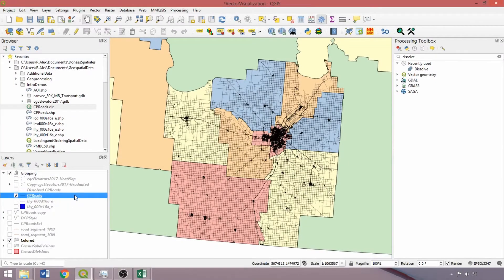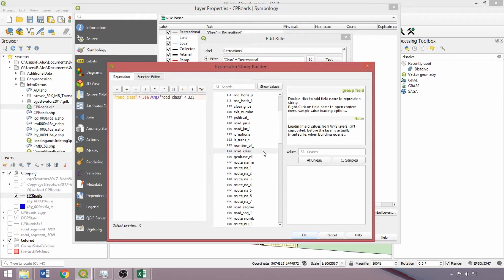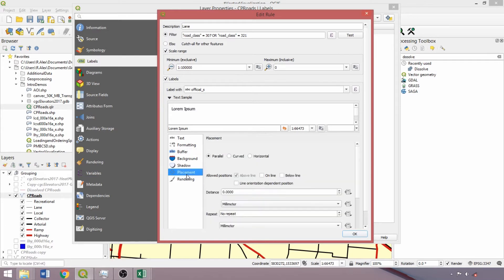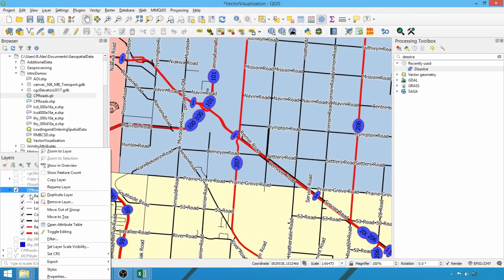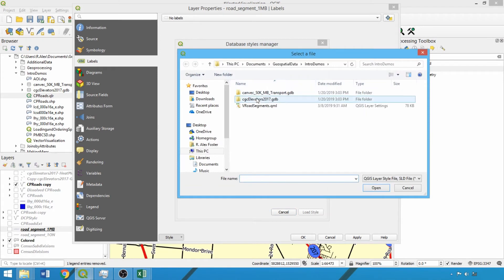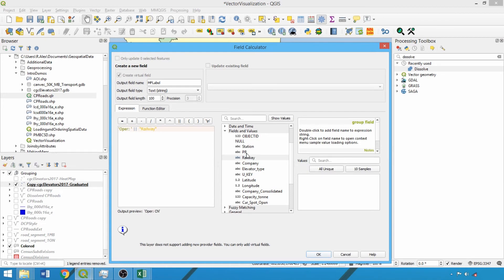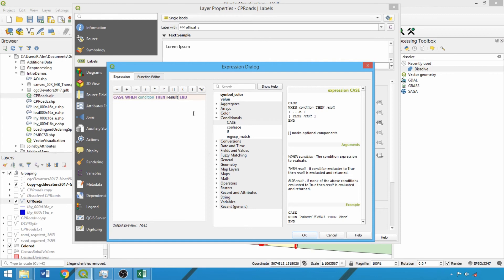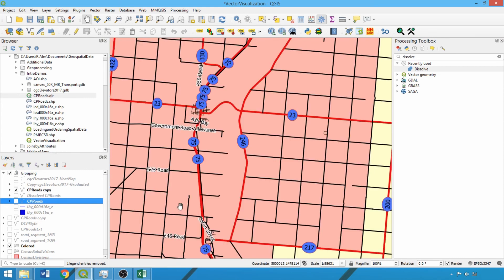Demo 10 – Visualizing Vector Data (Pt. II) - Rule-Based Visualizations and Labelling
In this follow-up QGIS tutorial on visualizing vector data, we’ll cover rule-based symbologies and labelling schemes, available symbology file formats and creating advanced labels with expression syntax. Follow along as we develop rule-based styles and symbology files with the CPRoads layer – creating a dynamic visualization of different road classes that changes with the scale of the map canvas. Rule-based symbologies and labels are incredibly powerful in creating advanced visualizations – enabling the specific parameters (e.g. fields, symbols, sizes, colours, outlines, and rendering scales) to be targeted for different features. A complementary skill is exporting these styles with available symbology files – which can be independent (.qlm) or directly tied to a source layer (.qlr). These pre-defined visualization files enable layers to be rapidly visualized when opening a new project. They can also be applied to other layers with common visualization parameters (i.e. fields and attributes), such as those from a different collection period or location, and facilitate sharing visualization styles with others. Finally, we’ll discuss the available label parameters (e.g. placement, scale, buffer, formatting) and discuss creating advanced labelling schemes – specifically showing the procedures for creating multi-field labels with the Field Calculator and conditional labels using expressions.

Stay tuned for the next demo, where we will summarize some best practices and provide tips for data management, optimizing geospatial workflows and running processing tools, as well as altering program defaults within QGIS.